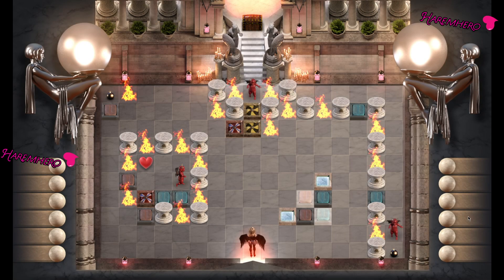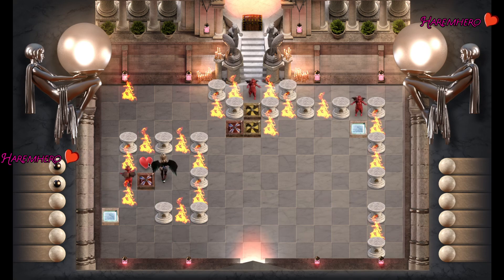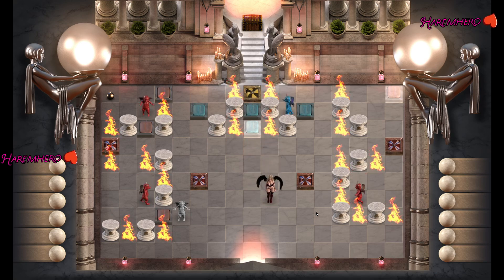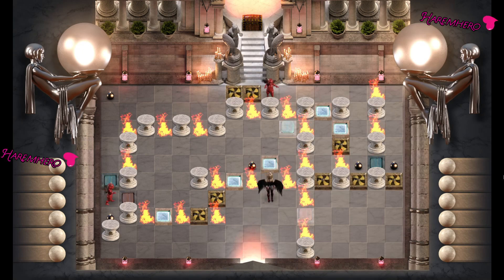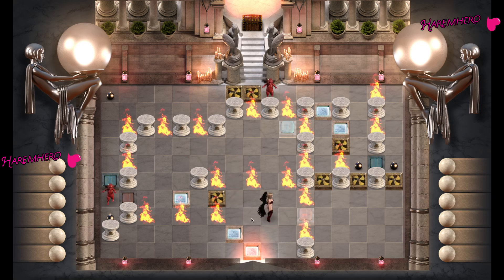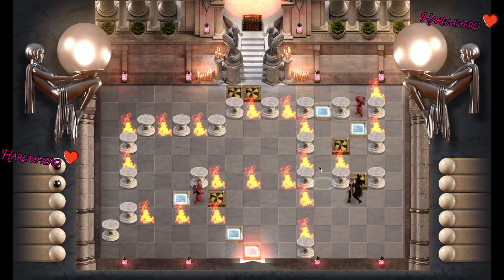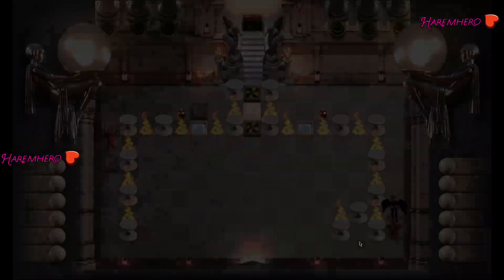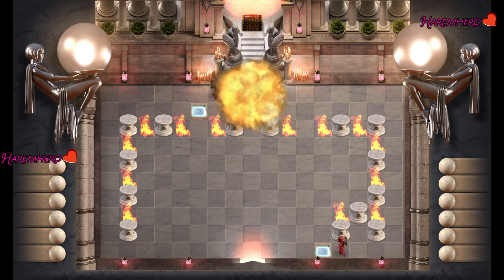The Genesis Order - AngelCraft Puzzles walkthrough 30,31,32,33 💗 💖🔥 💥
The Genesis Order is the latest chapter in NLT’s saga which started with Lust Epidemic, continued in Treasure of Nadia and will now start a new chapter later in 2021 alongside the ending of Treasure of Nadia. The game will feature some familiar faces as well as many new ones, including 13 new ladies! In TGO you’ll play as a junior detective trying to make a living and peruse your passion solving crimes and meeting gorgeous women.

Chapters:
00:00 - AngelCraft Puzzle 30
00:44 - AngelCraft Puzzle 31
01:52 - AngelCraft Puzzle 32
03:11 - AngelCraft Puzzle 33
04:14 - Epilogue

*DO NOT USE ANY OF MY VIDEOS WITHOUT MY PERMISSION*

(8 GB * 2) 16 GB DD4 RAM @ 3600 MHz